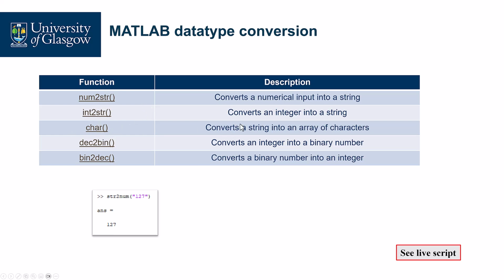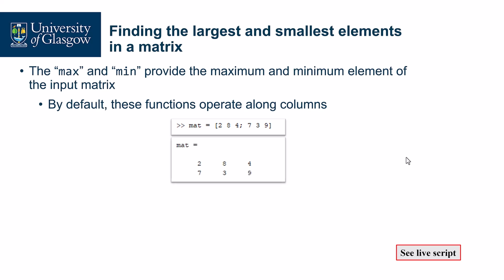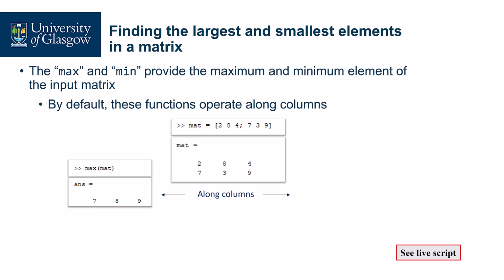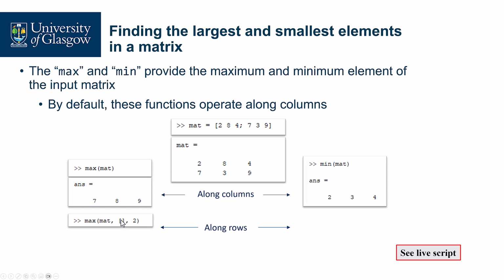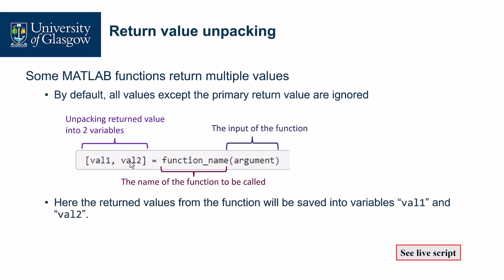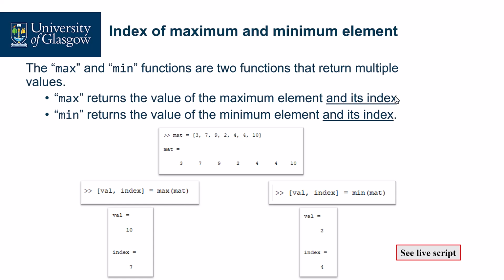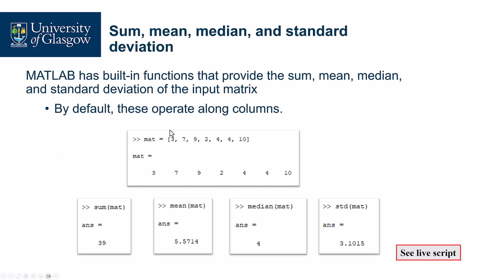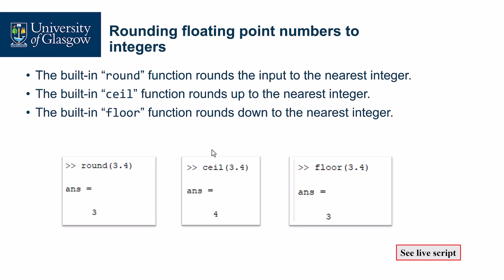MATLAB Built-in Functions: Data Types, Matrix Operations, and Statistics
This video is in week 1 of the first part, Fundamental MATLAB Programming for AI. The topic is MATLAB Built-in Functions: Data Types, Matrix Operations, and Statistics.